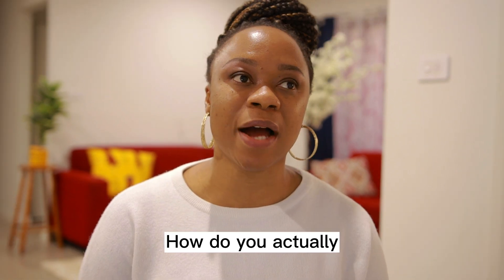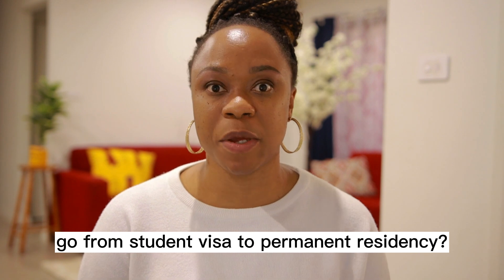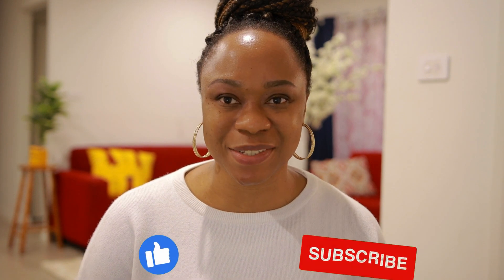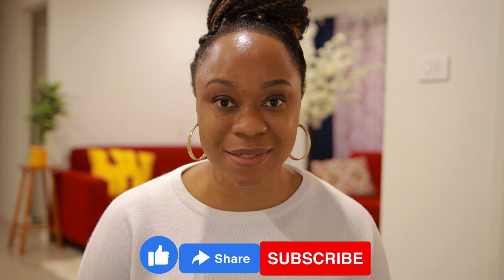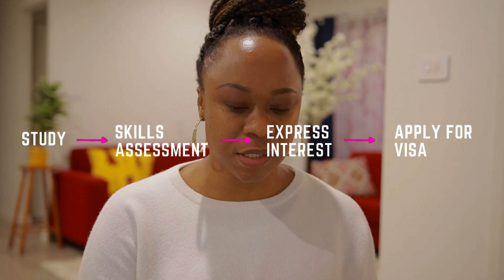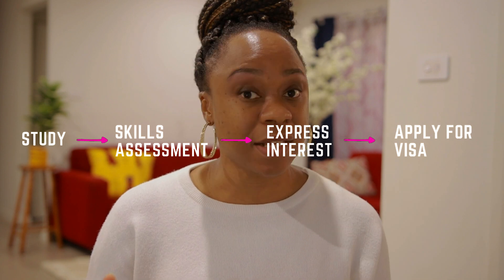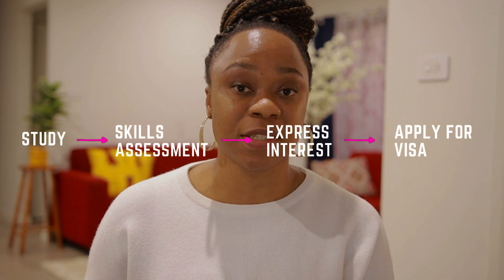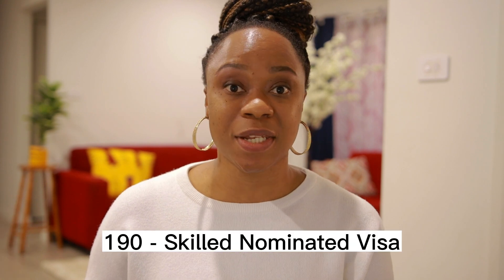THIS IS EXACTLY HOW TO GO FROM STUDENT VISA TO PERMANENT RESIDENT IN AUSTRALIA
I get this question all the time - How exactly do you go from a student visa to permanent residency in Australia? This video answers the question with details of the transition from student visa to permanent resident.

RECOMMENDED VIDEOS ON THIS CHANNEL